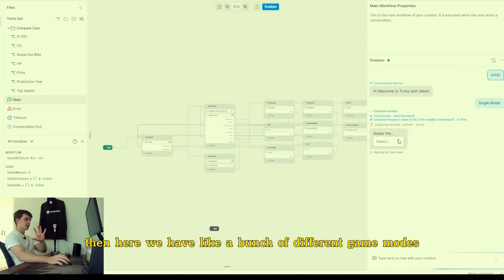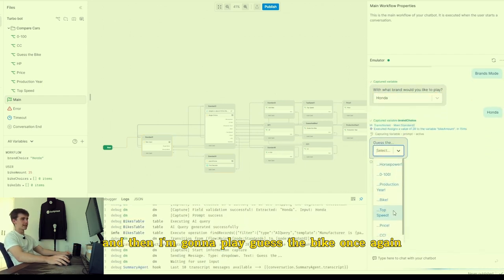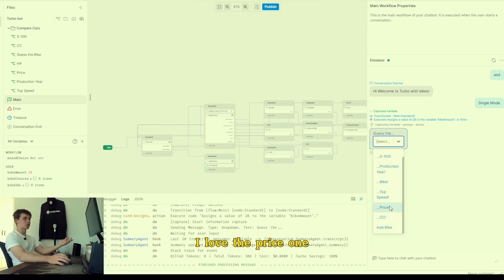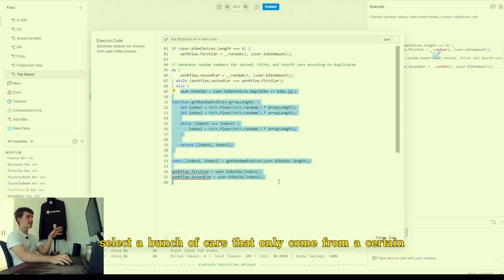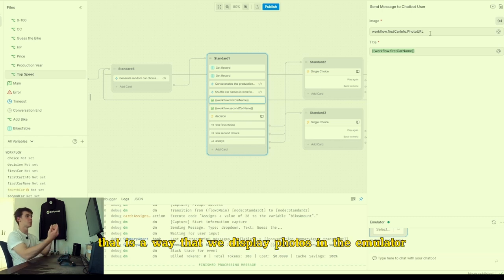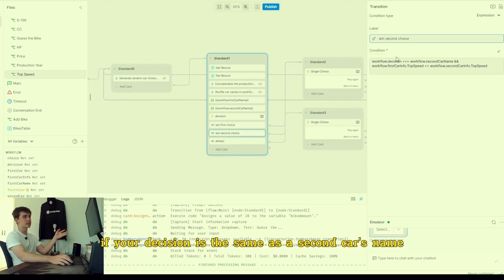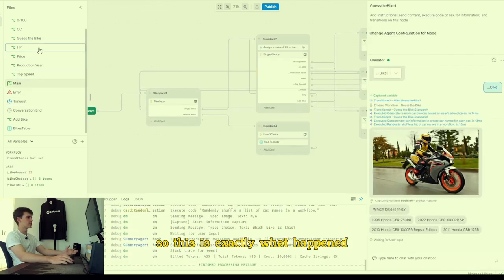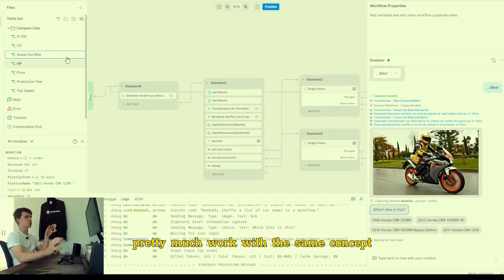how you can make boring things interesting again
Welcome Back To Another Video of teaching you how you can make boring things interesting again!

Welcome to my new video "how you can make boring things interesting again" In this ground breaking video, I teach you how you can make boring things interesting again.

If you don't know who I am, my name is Hubertus, and I run a business in chatbot development. If you love AI chatbots as much as I do and want to stay ahead of the crowd this video is only for you ✅☑️

Timestamps:
0:00 - why our work gets boring
0:30 - its not stealing if I make it better
0:56 - using my turbo bot
03:04 - how to build it
07:40 - outro
07:53

If you are new to our channel, we're happy you clicked on our video. Hope you enjoy today's video.